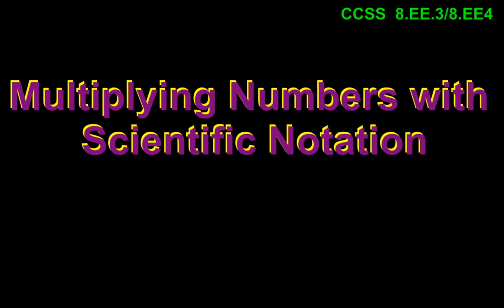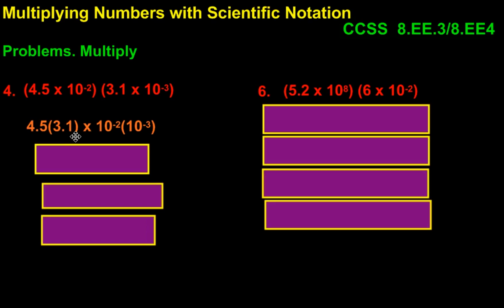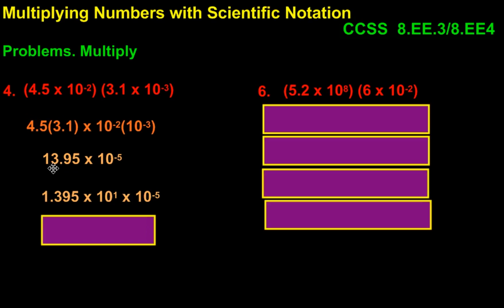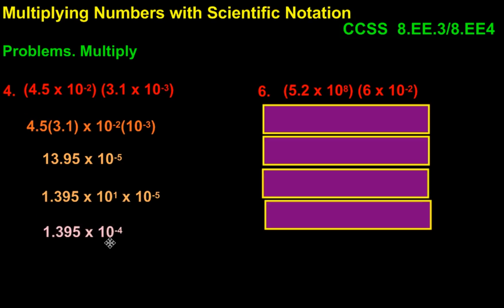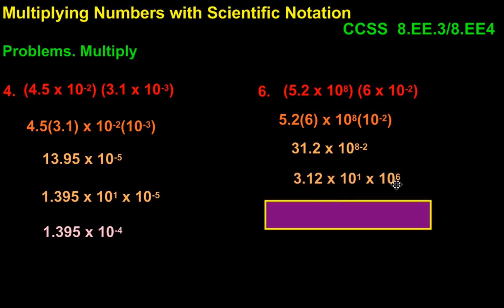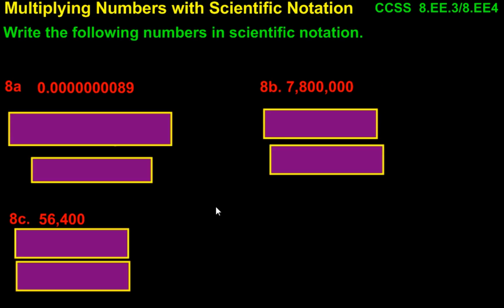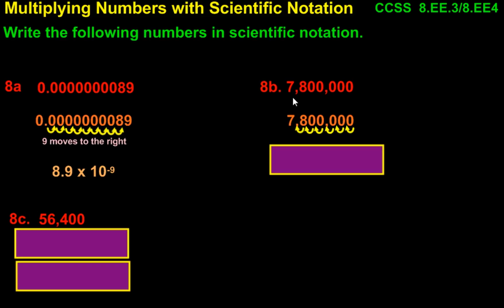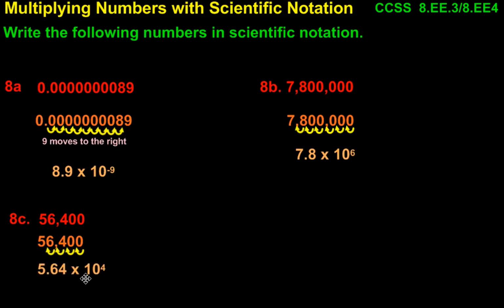8th Grade Math hhs: Multiplying Numbers with Scientific Notation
CCSS 8.EE.3/8.EE.4